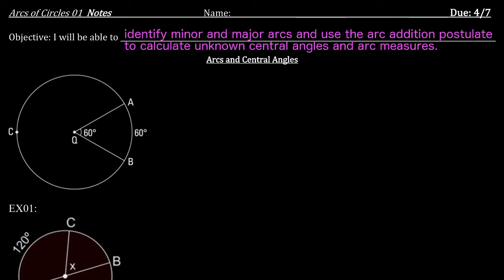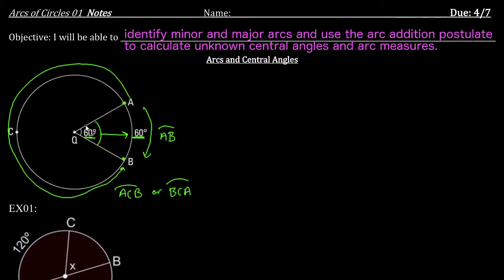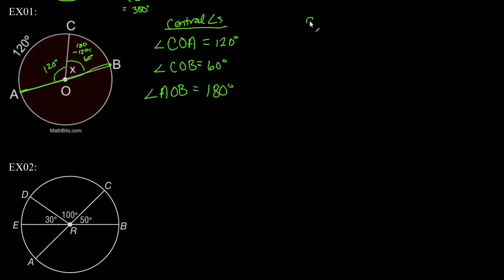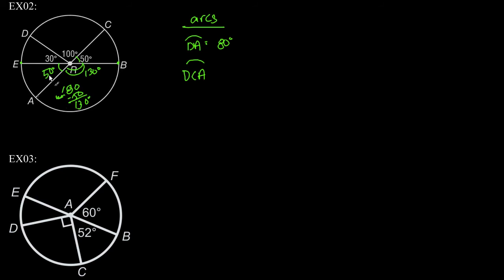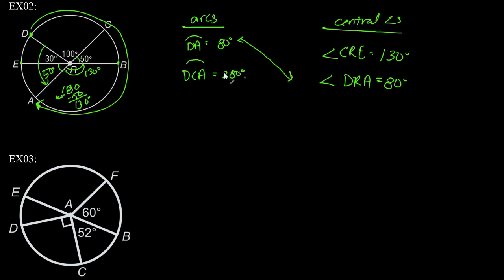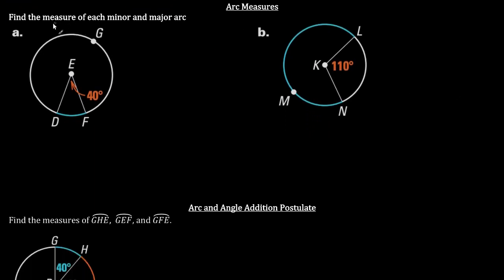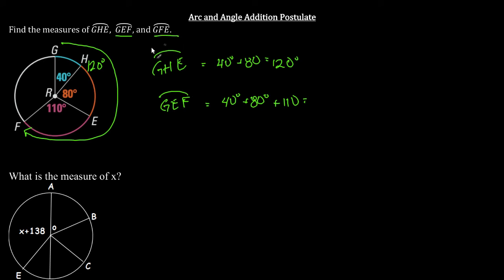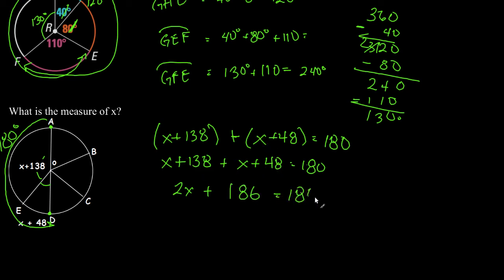81 Arc Measures 01